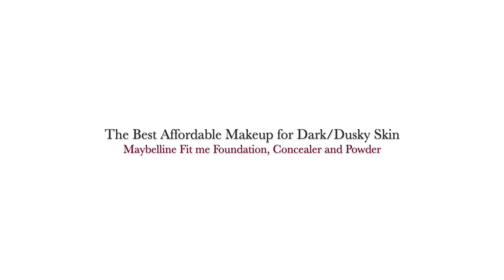Everyday Indian Ethnic Look for Dusky, Dark Indian Skin Tone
Hey, Guys, how many it happens that you buy a product and hardly use it because it doesn't look go with your skin tone. When it comes to base makeup it is important to have warmth in the foundation. I like Maybelline fit me because it is affordable and has a range to choose from. Generally what we find in the Indian market are light shades product- foundation, powder, and eyeshadows that looks weird, don't blend well. Here I'm using Maybelline Fit me Foundation in the shade 330, Concealer- Cafe 30 and Loose powder - Medium Deep 30 reviewing which I'm using from 3 years.

♥MUSIC!!♥
Lakey Inspired